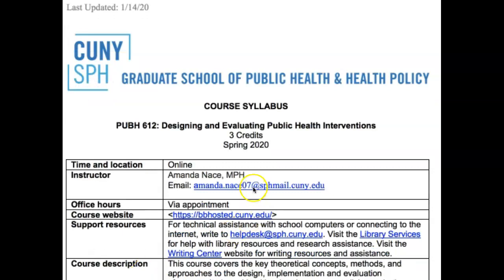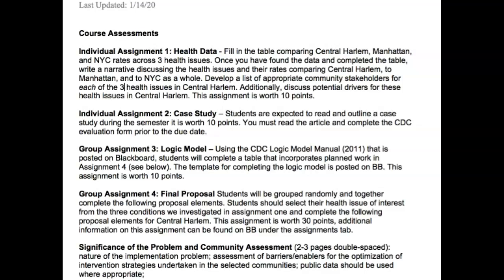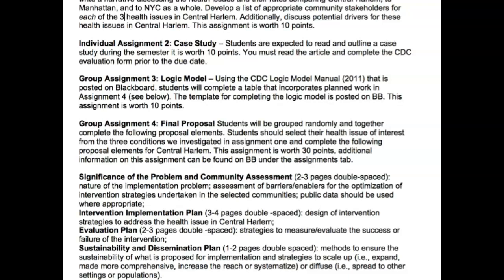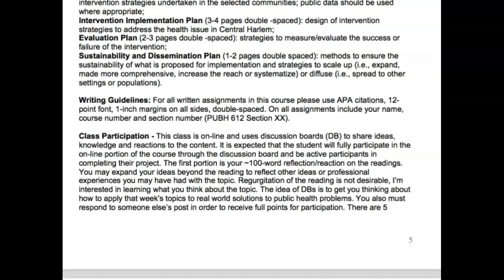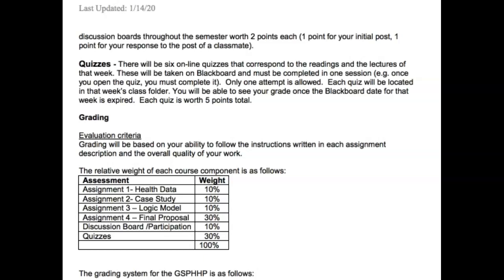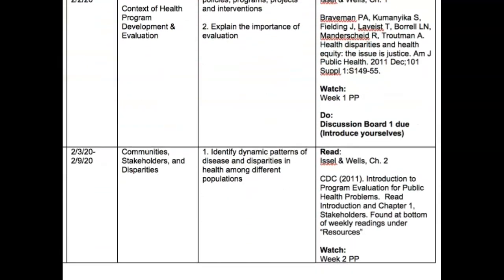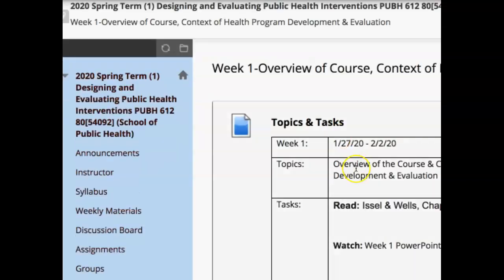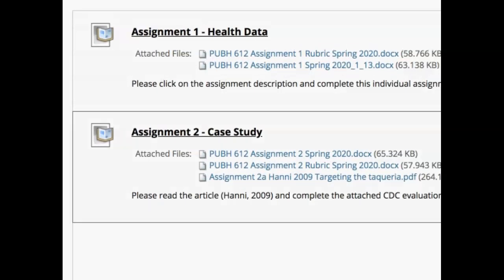PUBH612 Spring 2020